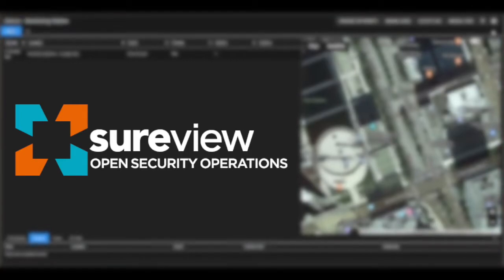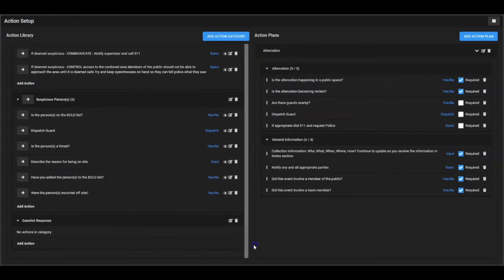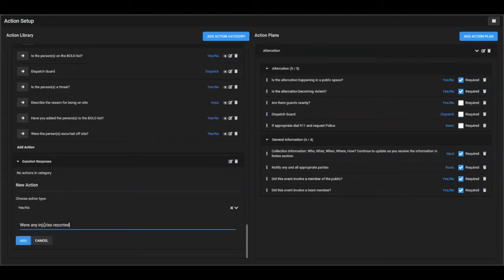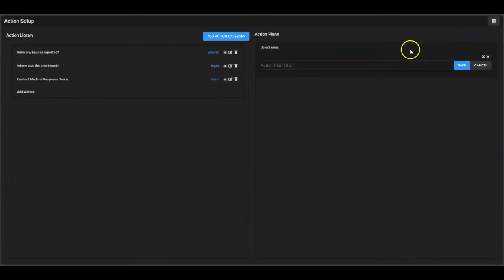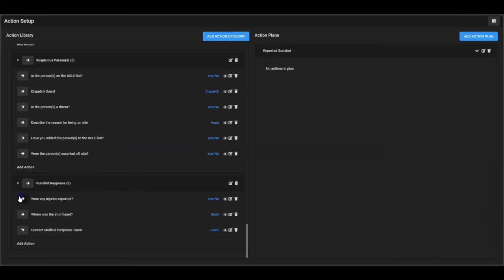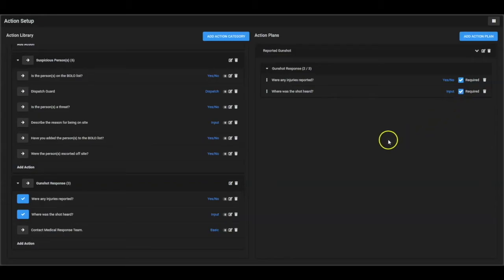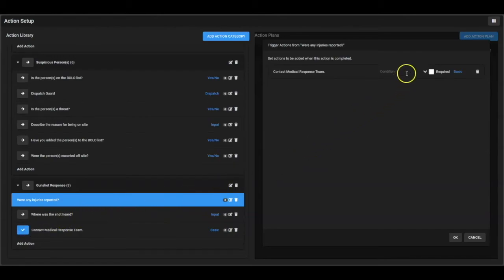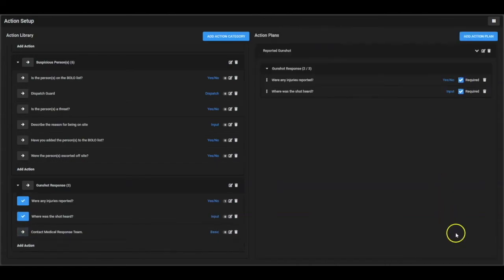SureView Quick Take: Action Setup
A short tutorial on how and Administrator can create and edit Action Plans (SOPs) in SureView.